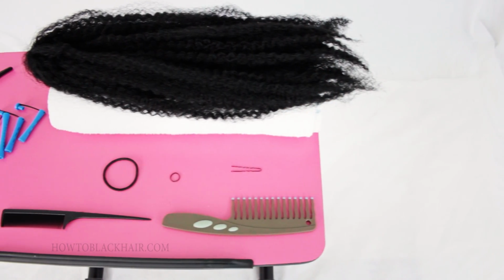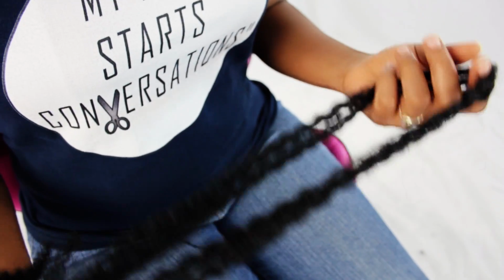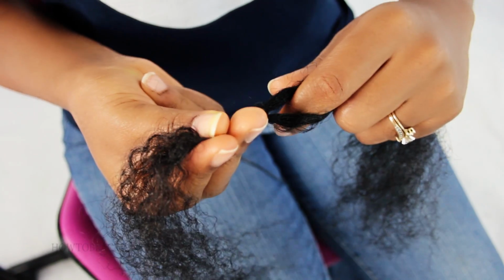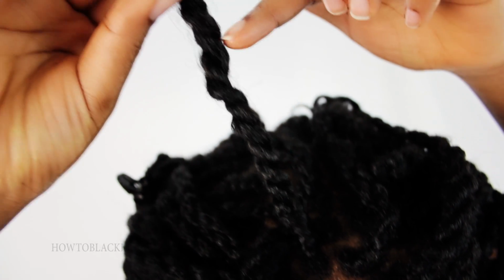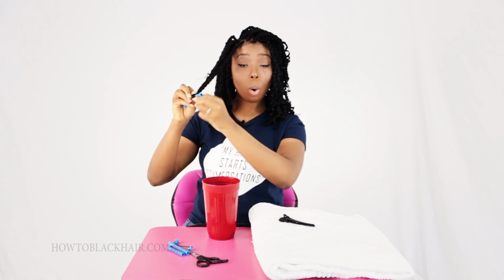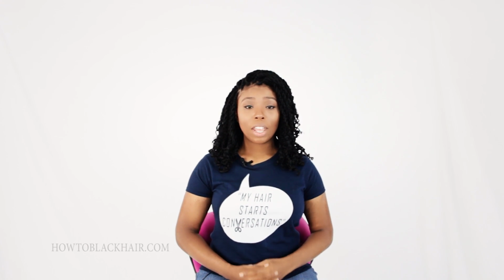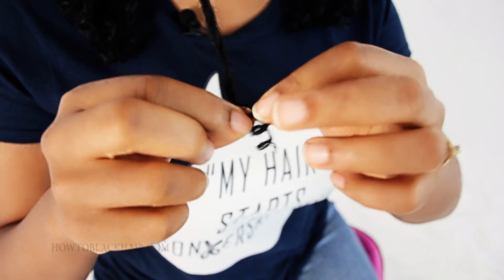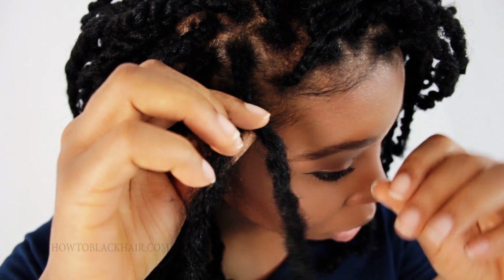Kinky Twist Full DVD Tutorial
The Best Kinky Twists On YouTube!

In The Kinky Twists Hairstyle, Breanna Rutter informs you of all the products that you will need to achieve this particular braid twist hairstyle!

Author and Internet Hairstylist Breanna Rutter prepares you for the Kinky Twist Hairstyle Tutorial by informing you of all the hair care products and supplies that you will need to achieve this hair style.

To begin braiding and twisting kinky twists extensions, first, it is very important to begin on neatly parted and detangled hair. Prepare the extension braiding hair by further dividing each pre sectioned lock of hair to look closer to afro hair rather than a wavy lock...

Dilute a small portion of all of your hair care products in each individual applicator bottle for easy application and removal of excess product left on your hair. This prevents product buildup and in doing so, it stops scalp irritation and greasy or a film like covering over your extensions. Also protect your hairline and extensions throughout the night.

Sealing the ends of your braids and curling them is done simultaneously while using the hot water sealing technique alongside with using perm rods. Gather a small section of your kinky twist braids and roll the very ends of your twists against small perm rods.

The Ponytail Bow Bun: Grab small sections of kinky twists at a time to gather at the very top of your head and secure all of you kinky twists with a hair tie in bun...

The Skeleton Braid: Push all of your braid twists to the back of your head as much as possible in the direction that you would like for your twists to flow. Take 3 kinky twist braids from the front of your head and start braiding where the middle length of your braids are to begin the skeleton braid...

The Twist & Pin Mohawk: Grab the kinky twists that make up the bang area of your head and twist to the right or left depending on which shape you like the most. After twisting the hair in the direction that you would like, pin the end of the wound hair down with a bobby pin...

To remove your kinky twists, it is not suggested to cut the length from the bottom with scissors for a number of reasons; kinky textured or relaxed hair can take on the appearance of the extension hair making it easy for you to cut your hair and if you want to reuse the extensions, cutting is not necessary. The necessary reason to cut the kinky twist braids for removal is if you cannot unravel so barely cutting the ends is suggested to assist you in removing your hair extensions...

FTC: I am not representing, being paid by, or endorsing any of the product brands in this video & I purchased everything with my own money - UNLESS OTHERWISE STATED in video/blog content. There are links to products that might be helpful based on the content of this video/blog.